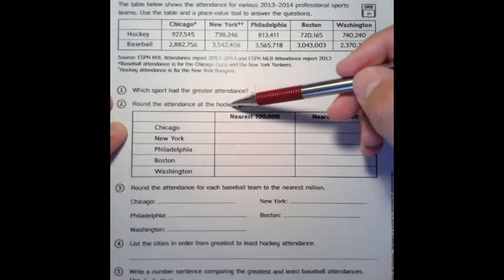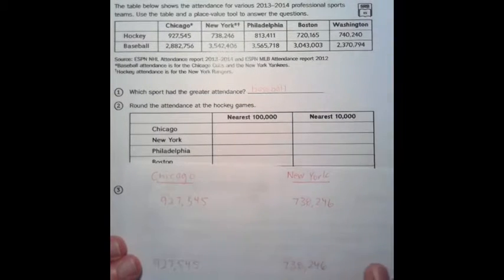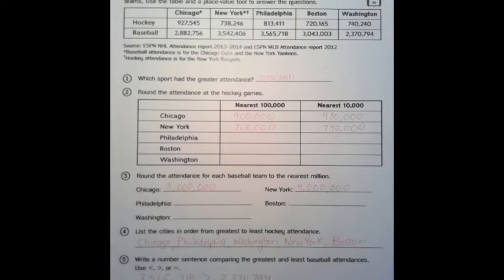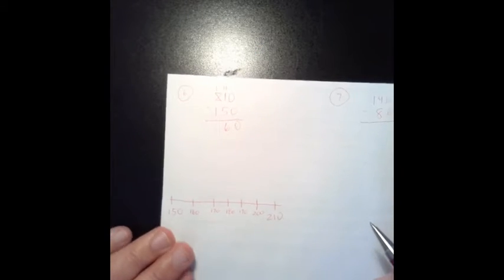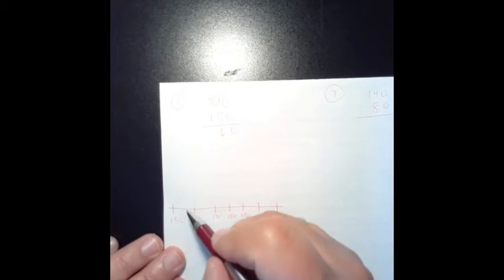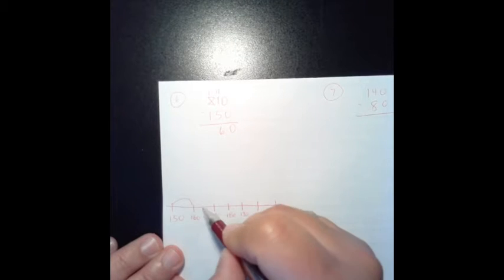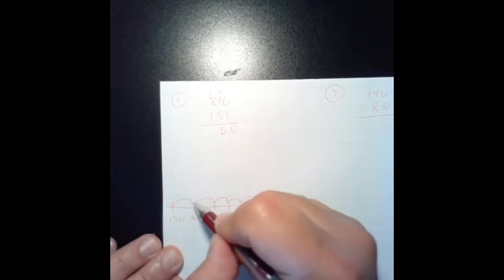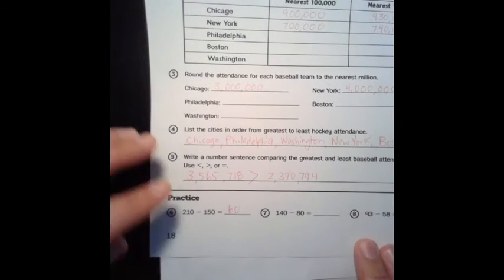Math Homework 1.4